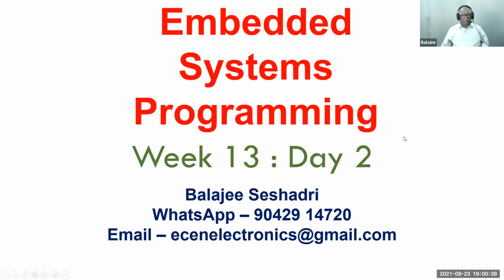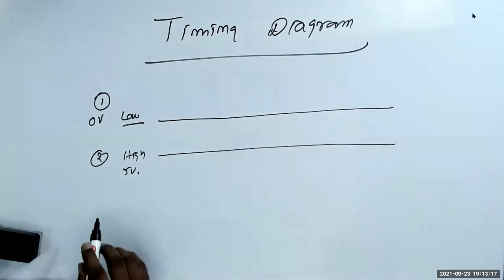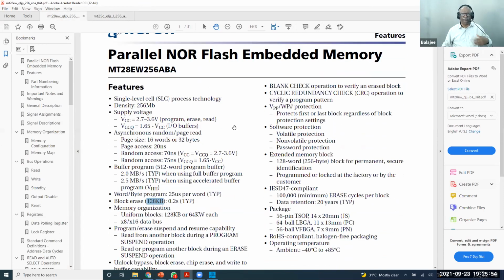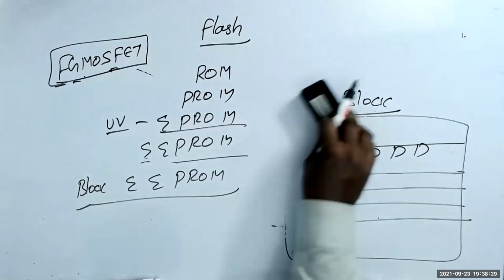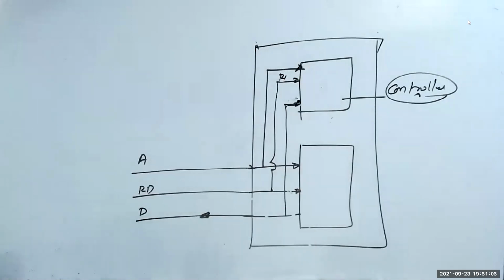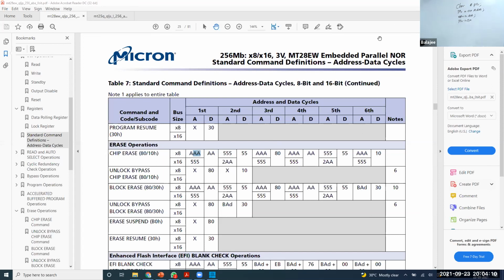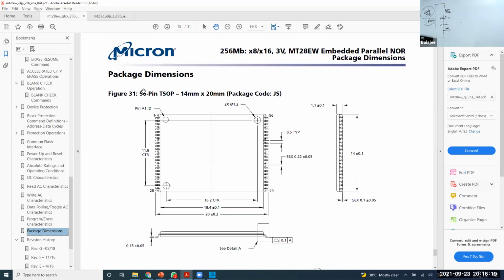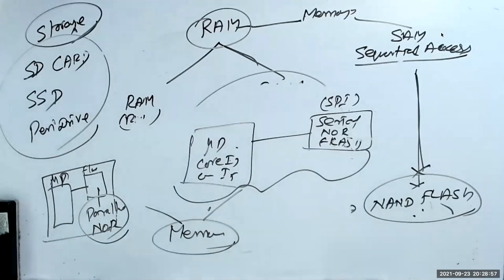Interface Protocols: SPI (Part 2) | Week 32 Session 2